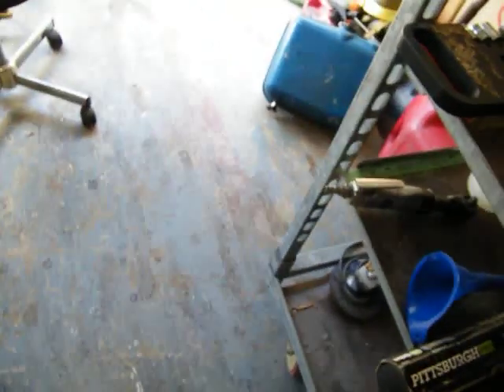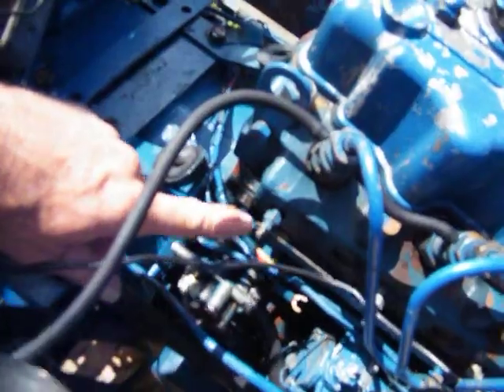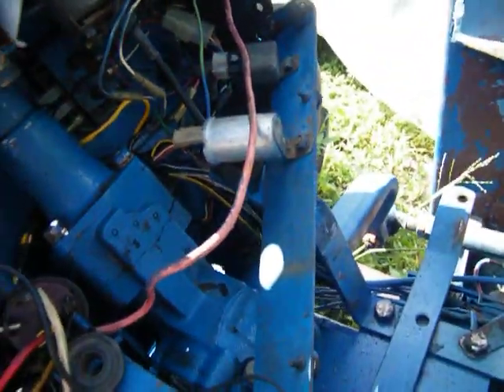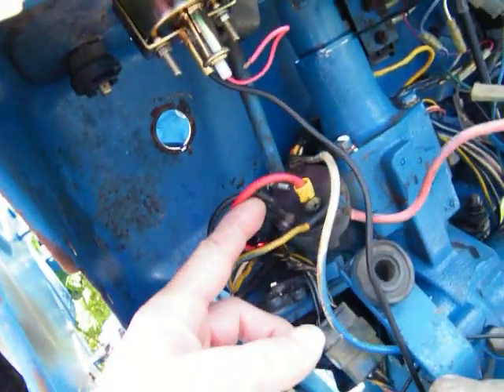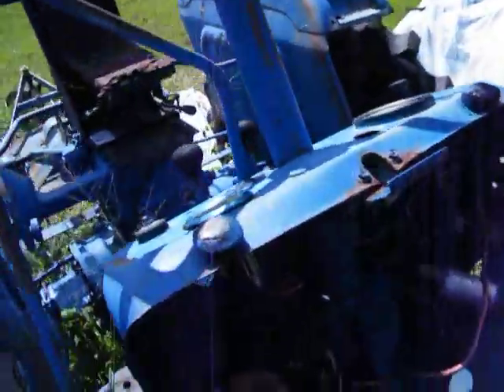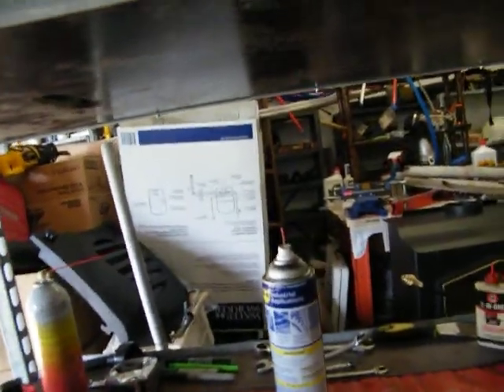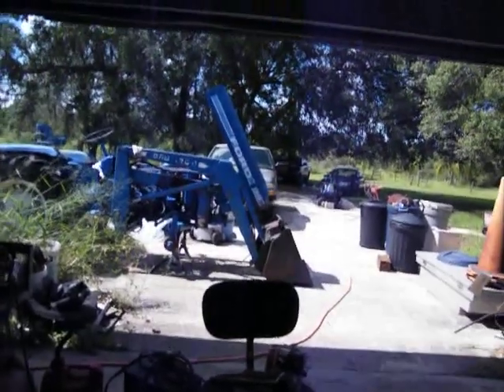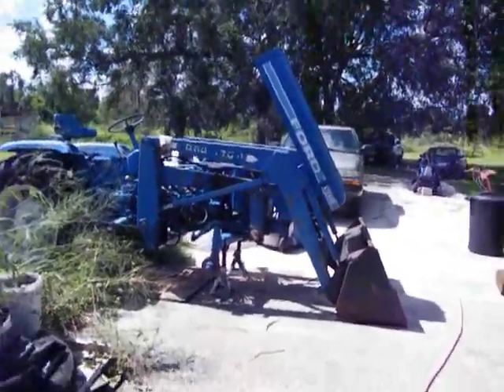DSCF0173 new glow plug signal ford 1710